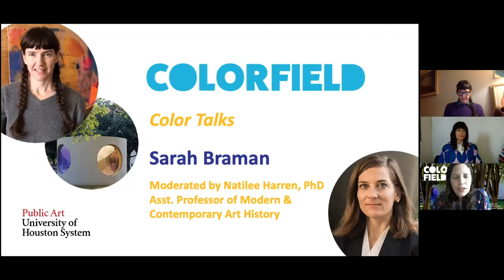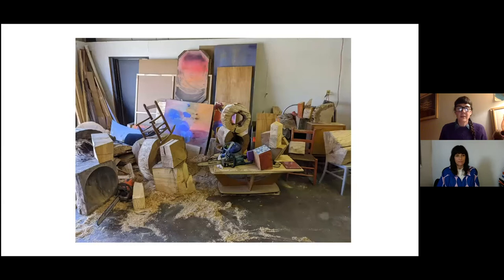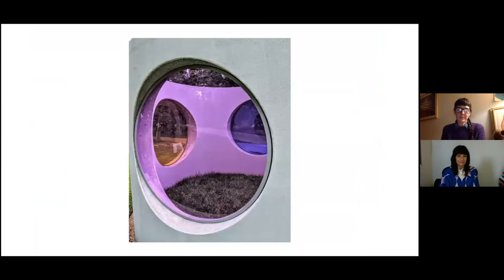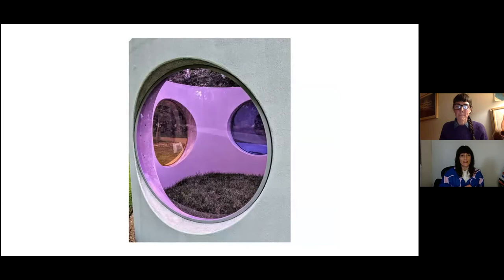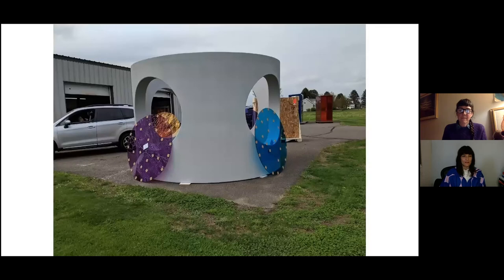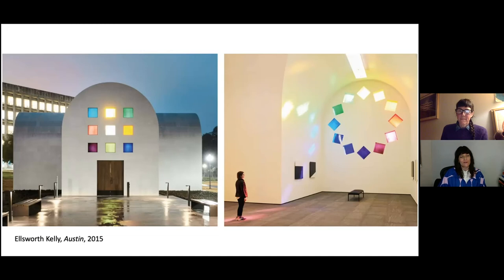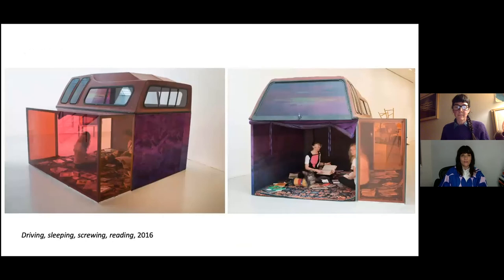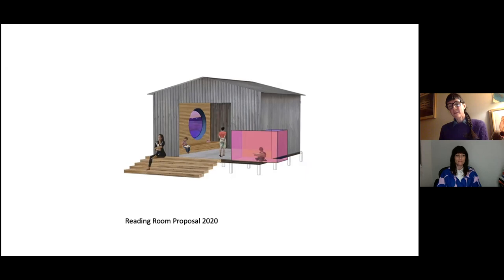Artist Conversation with Sarah Braman | Color Field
Learn more about Sarah and her work at the University of Houston